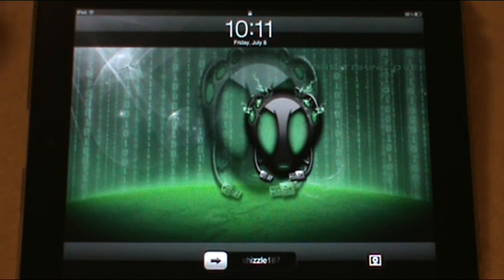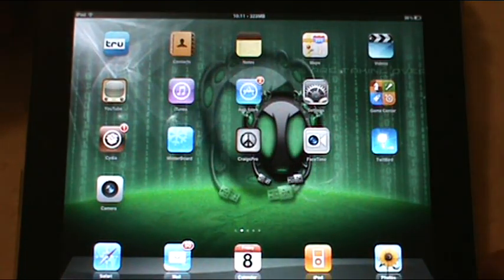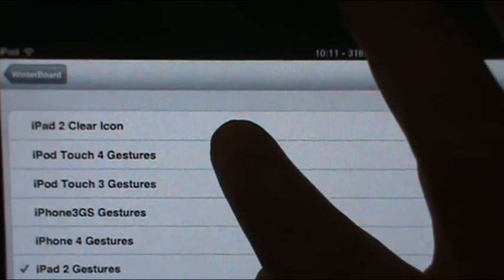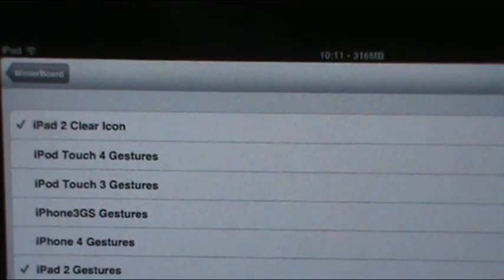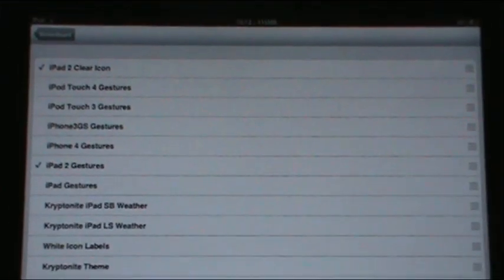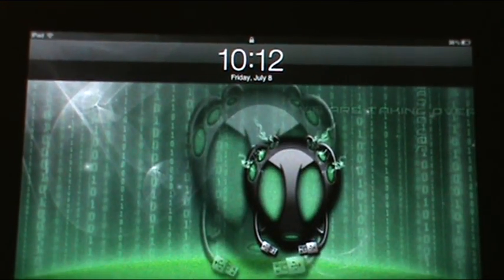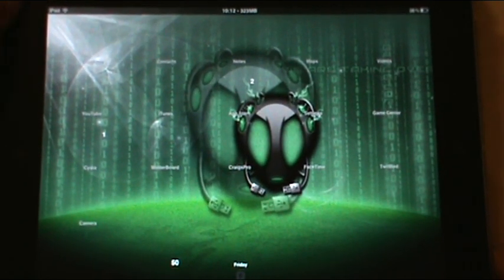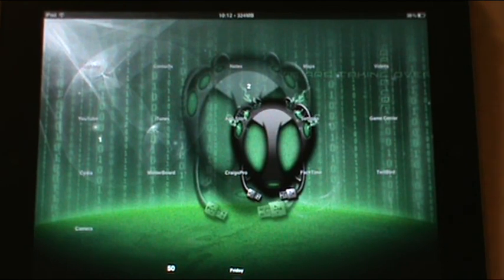Make The Icons On your IPad 2 invisible/clear with IPad 2 clear icon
with this tweak you can have clear ipad 2 icons.. this may also work with IPad 1 also ...